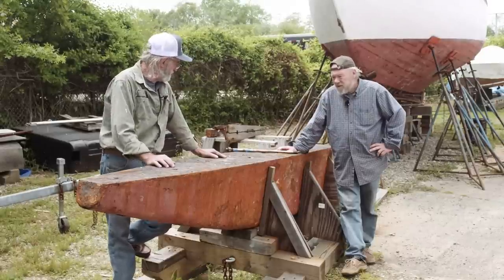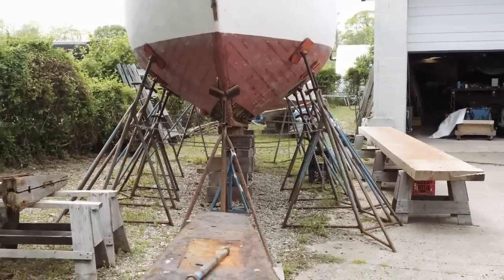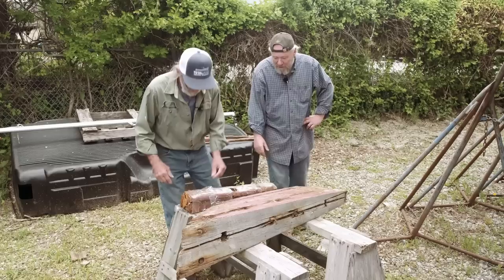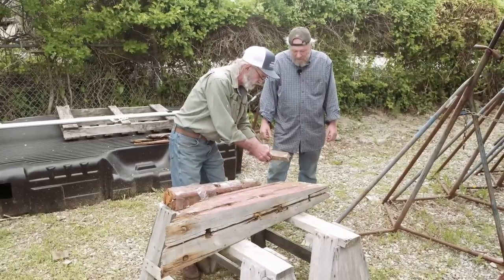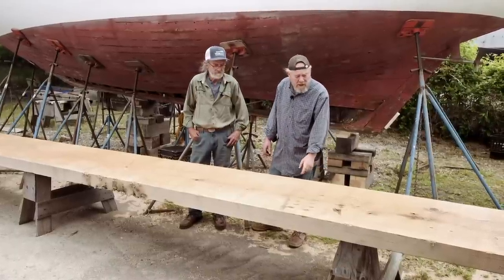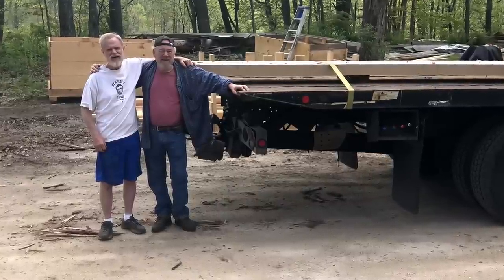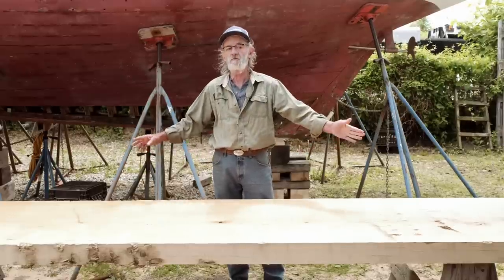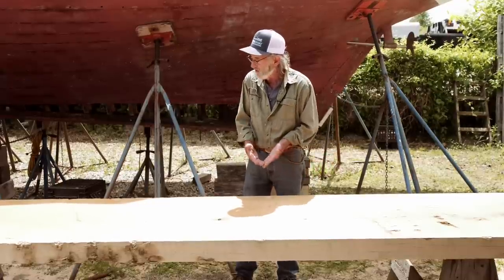Repairing Dawnell: Another 84 years of water under the keel, EP1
What do you do when the boat you’ve sailed and loved for over 30 years isn’t seaworthy enough to launch? There are only two sensible options: fire up the chainsaw or fix it right.

After removing the deadwood from Dawnell, a 1938 Alden Coastwise Cruiser, I realized that old iron bolts, rot, electrolysis, and just plain aging had destroyed the stern section of the wood keel.

As a result of this disturbing discovery, Lou Sauzedde and I have decided to step away from Evelyn for a bit. We needed to find a suitable white oak timber, remove the garboards, push out the keel bolts, drop the 6500lb ballast block, and remove the floor bolts. Then we can accurately determine the shape of the new keel and replace it.

Obviously, it’s a daunting project. But with the right materials and methods perhaps Dawnell will sail on for another 84 years. That’s infinitely more satisfying than starting up a chainsaw and renting a dumpster.

In this first video, we’ll take you through what we found and what we’re planning to do starting with a new timber for the keel. We’ll be back with Evelyn soon, but we hope you’ll enjoy the next few videos on Dawnell.